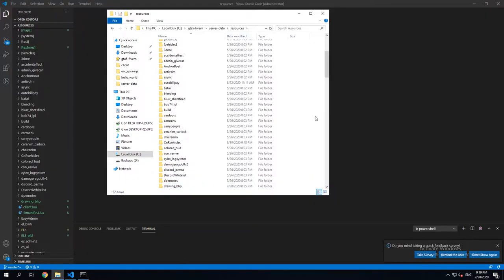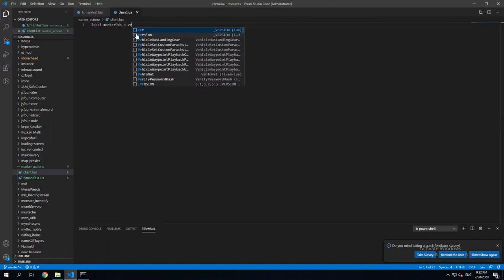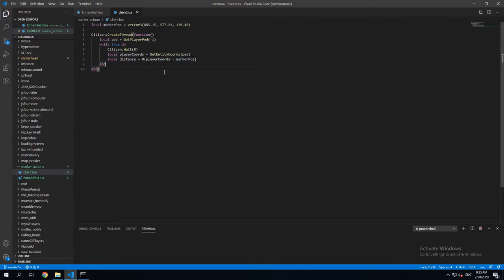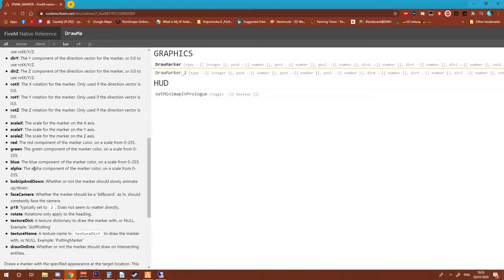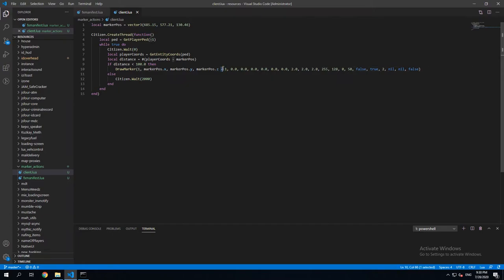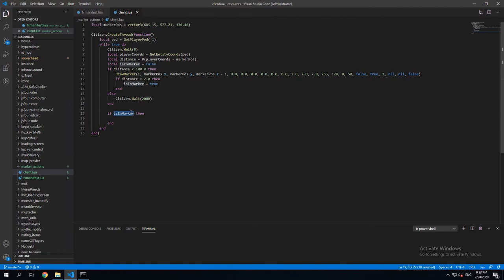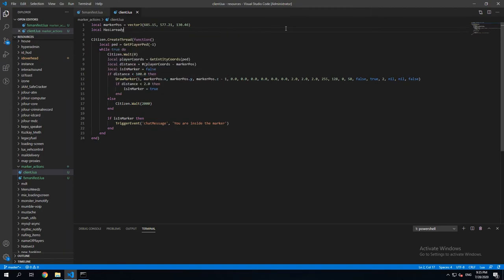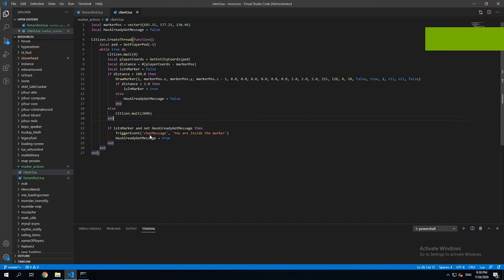FiveM lua Scripting 3.2 - Drawing marker and adding functionality to it